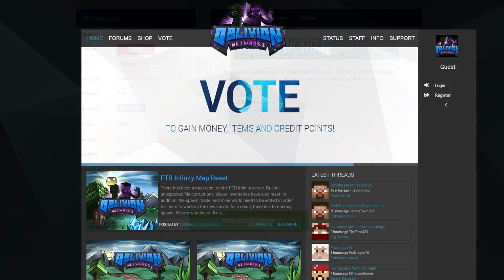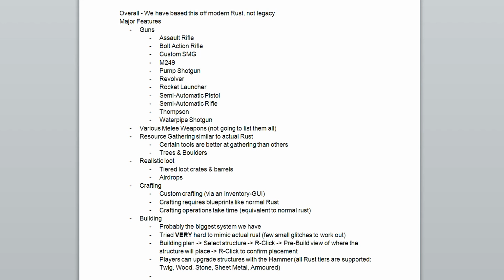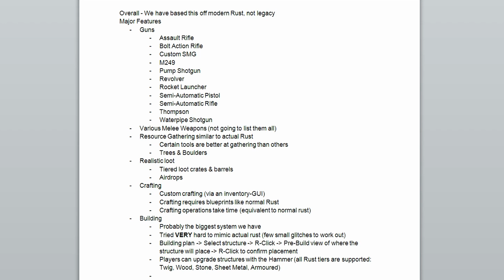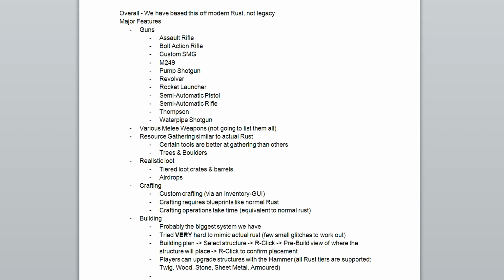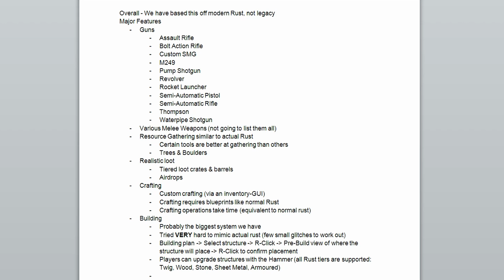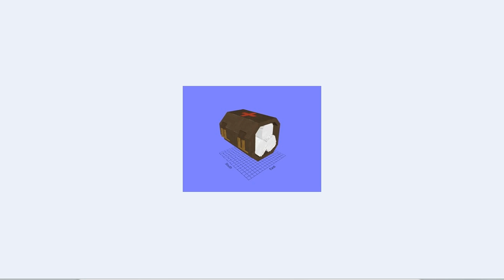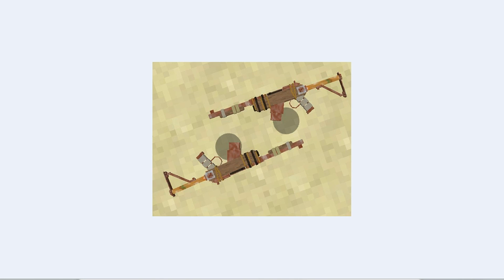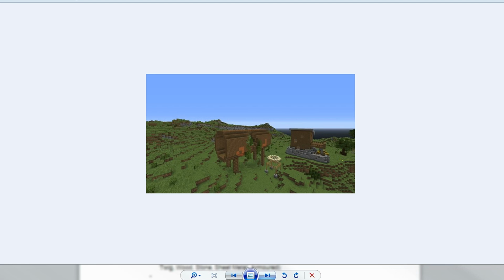Rust MC ▶ UPDATE 2016 - NEW Rust in Minecraft server - SwingSword News - IP - Teaser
❤️❤️ ALL SOCIAL MEDIA + DISCORD ❤️❤️

😃😃 MORE LOIN TO BINGE WATCH 😃😃

"raiding the RICHEST BASE in Rust?! - Part 1: Salty Korean Zerg Clan ( Rust Raids & Rust PvP )"